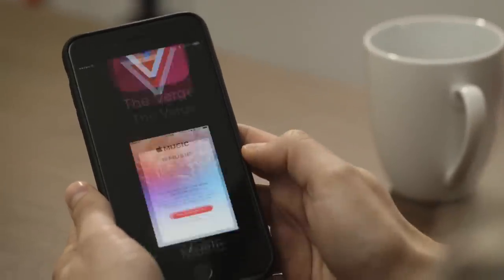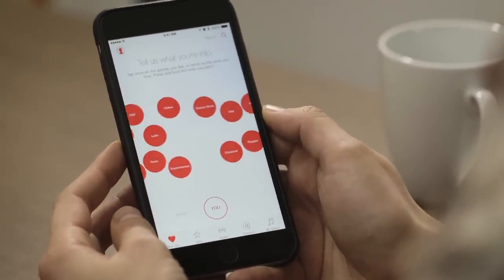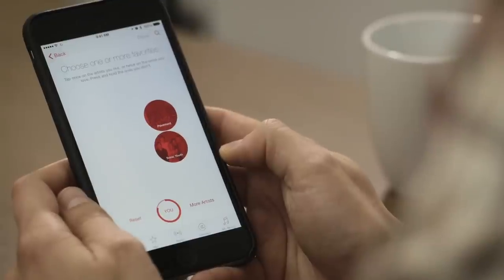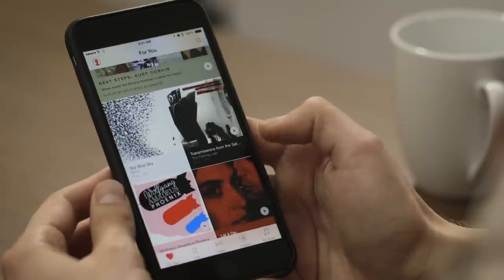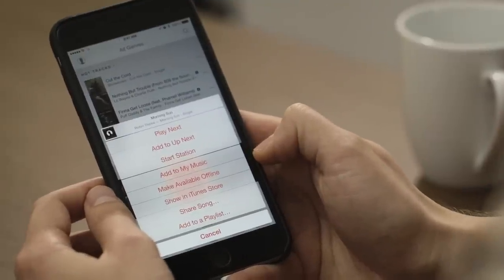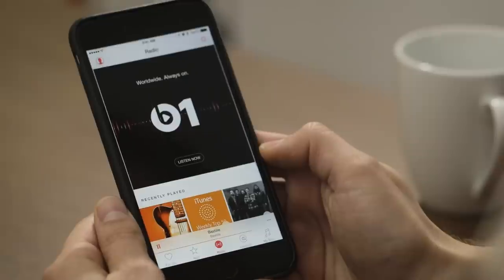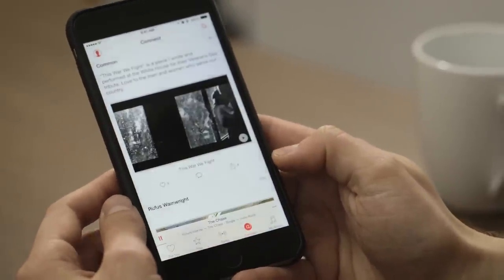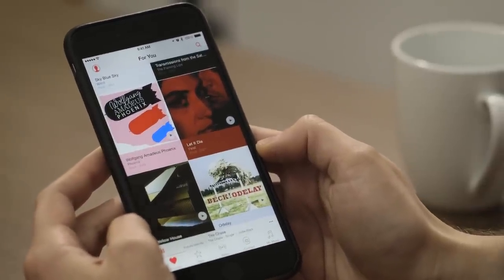Apple Music first hands on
Apple Music has just launched, so we're walking through how it works just minutes after it's available across the globe. Here's how to find your own music and new music from Apple's Curators in the new app